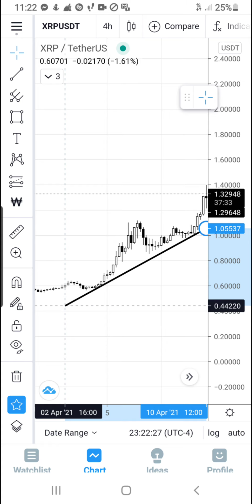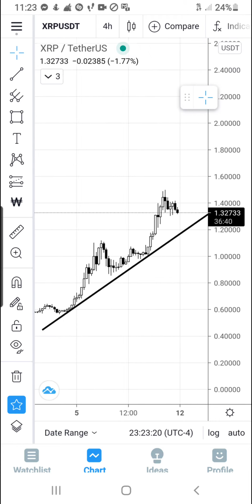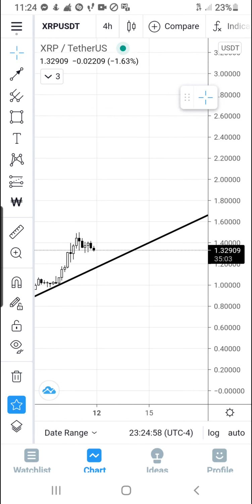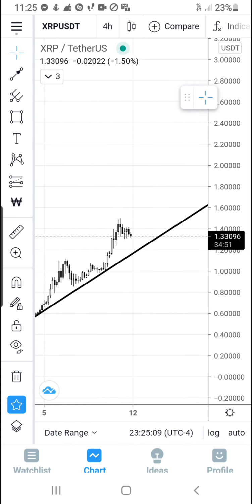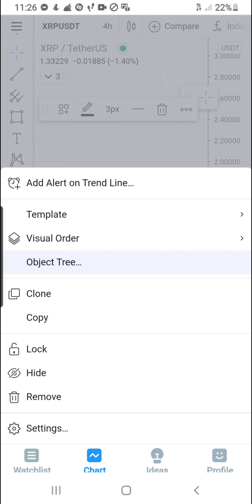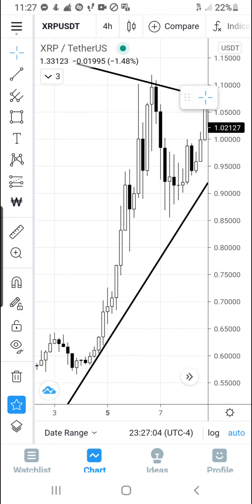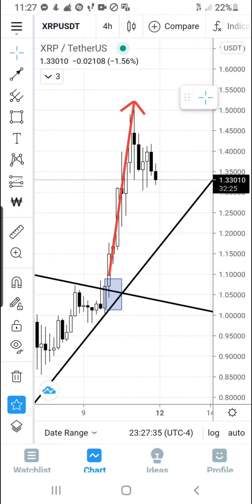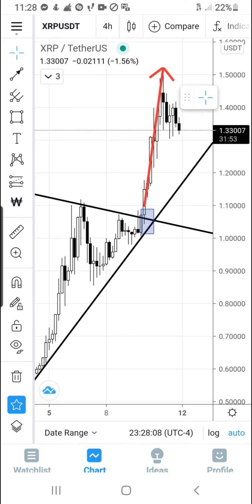How to Draw Trendlines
Basics on how to draw trend lines.